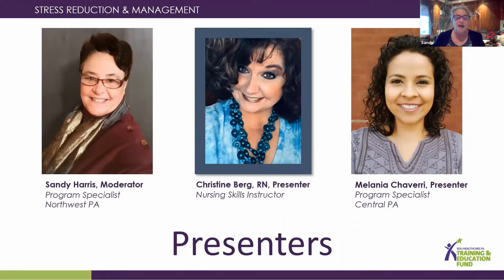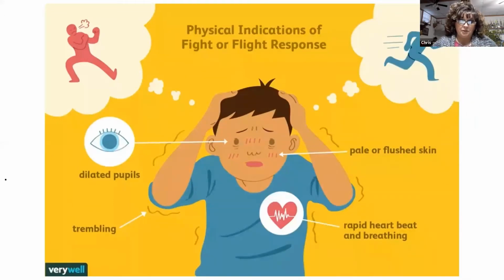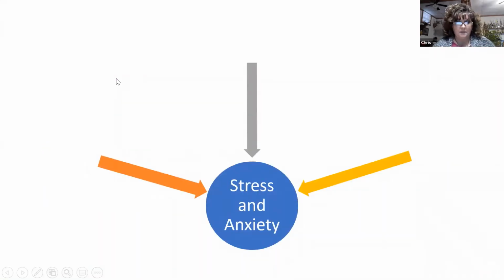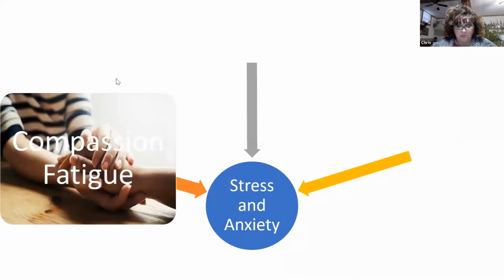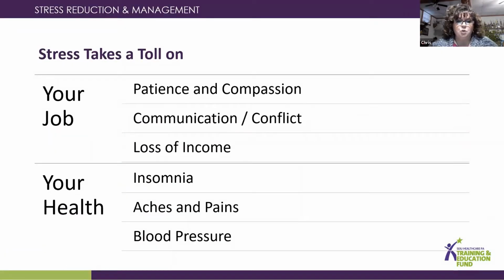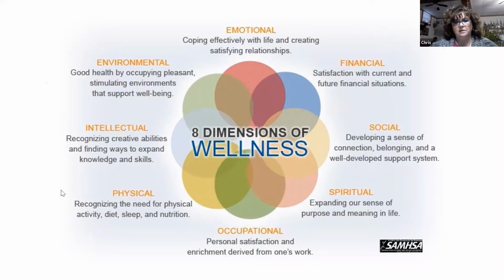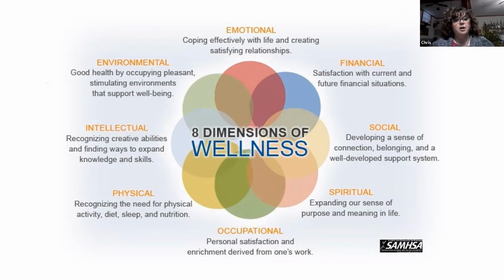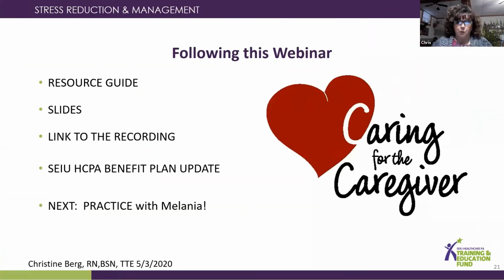Stress Management Webinar